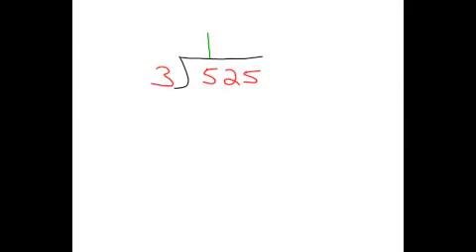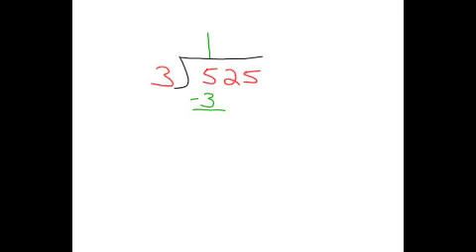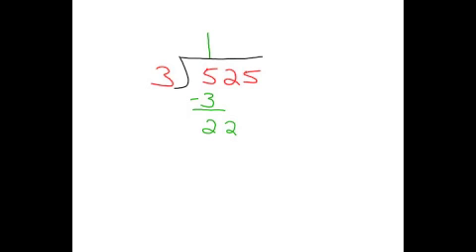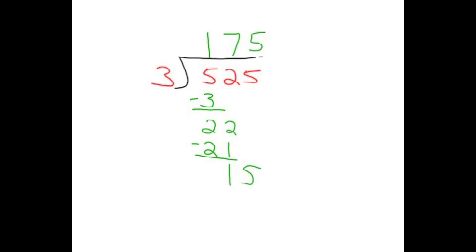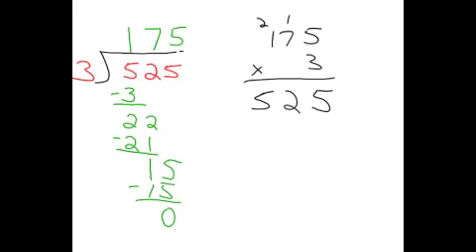Long Division Walkthrough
A rough example of a three digit by one digit division problem.